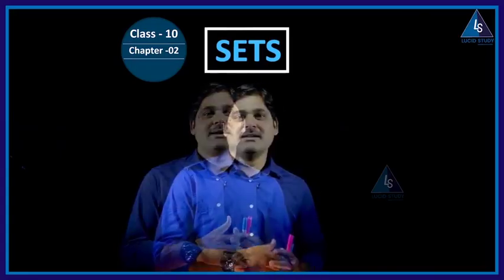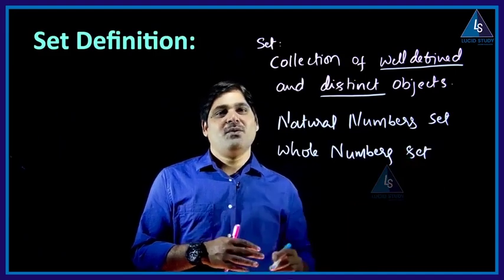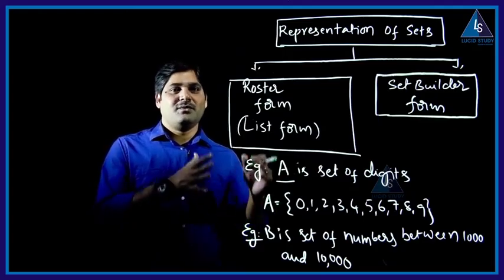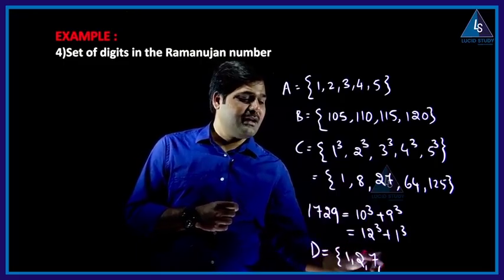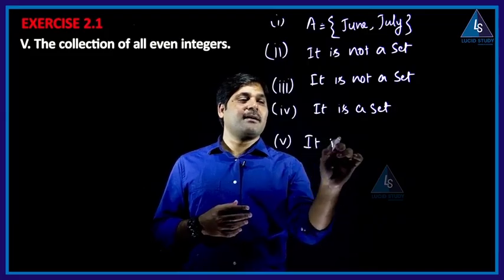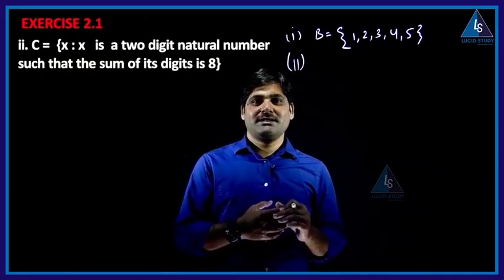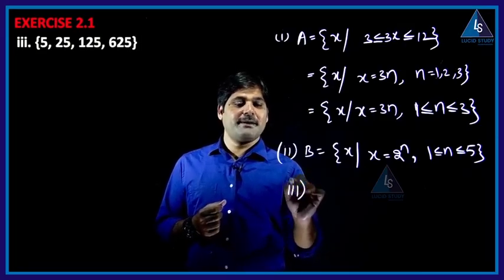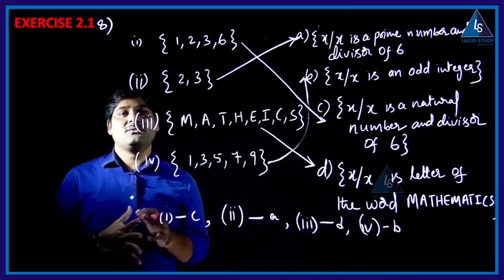Sets | Class 10 | Chapter - 2 | Part - 1 | All concepts I Exercise - 1.1 I LUCID STUDY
Hi Students !
                  Students are facing problem while studying online and due to this you all started to demand Full Chapter videos in AZEEM Sir style. So, here I am  with a full- fledged videos of Maths Class 10th Second Chapter "Sets" in two parts. In Part – 1,  I will cover all the concept and questions of all exercises - 1.1. These two Parts  are enough to cover whole chapter and you will be master in this chapter, this is our belief. So watch this video till end and share this in your School's Whatsapp group so that other students can also get benefit from it. And if you find any doubt, drop a comment in the comment box.
I have covered all the important concepts related to 'sets' in Mathematics.
1) Definition of sets.
2) How to identify sets.
3) Methods of writing sets.
4) Set builder form or Roster form.
5) Null set or Empty set or Void set.
6) How to represent sets in the symbolic form.
7) Subsets and writing subsets
8) Universal set